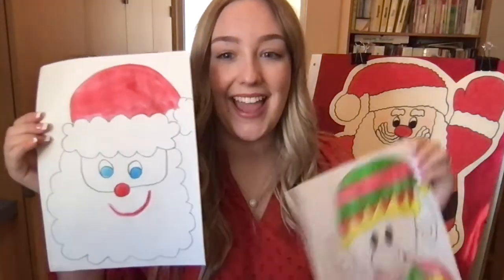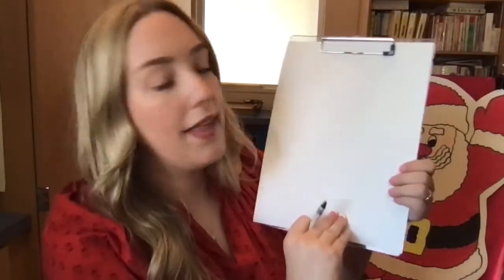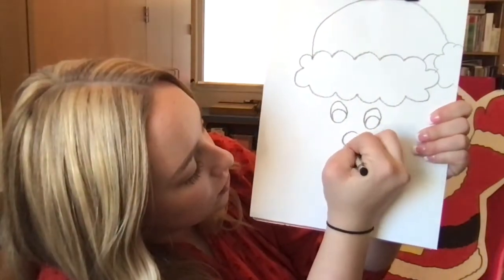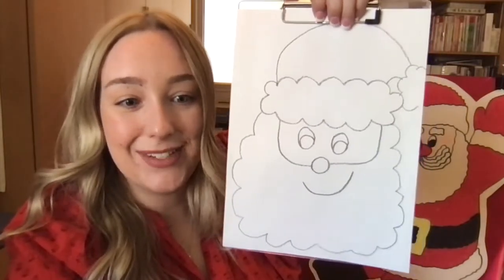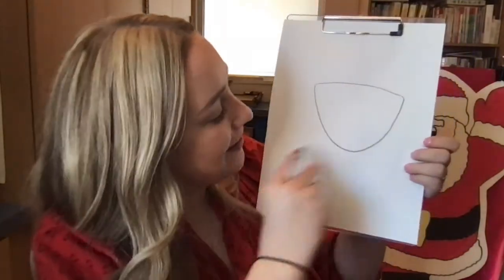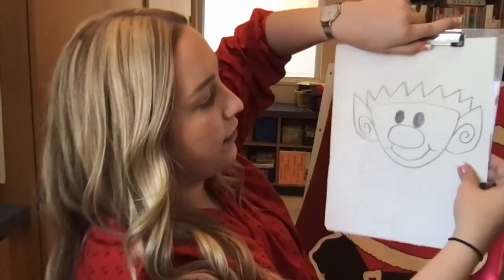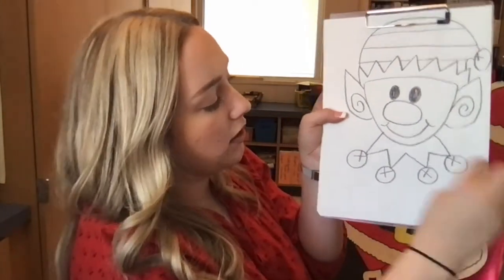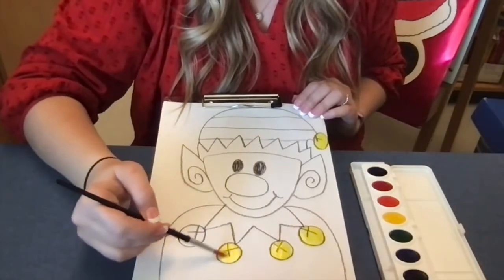Learn to Watercolor Santa/Elf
Hi kids! Today you can choose to draw and watercolor a Santa or an elf! Remember, we should always take care of our tools like our watercolor paints. Try to keep your paint set clean so it lasts a long time!

Santa is first. Elf "how to" starts at 6:45 :)